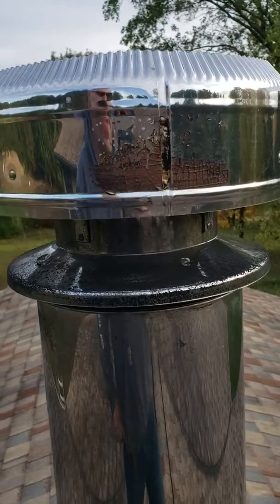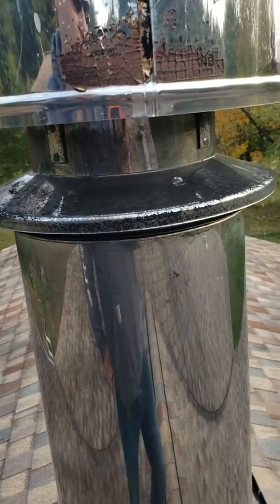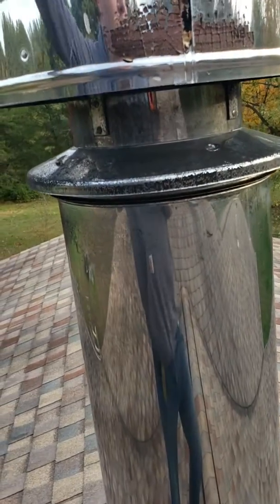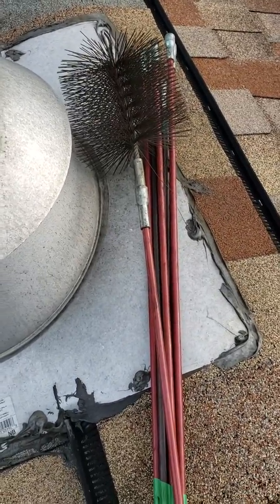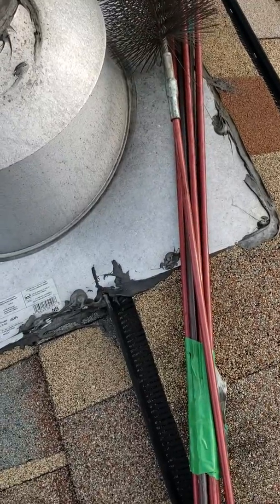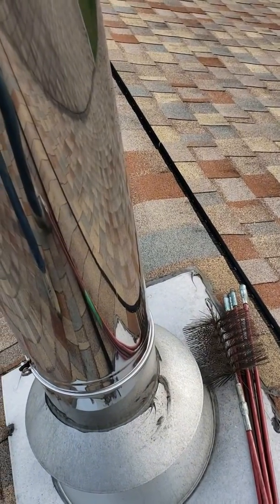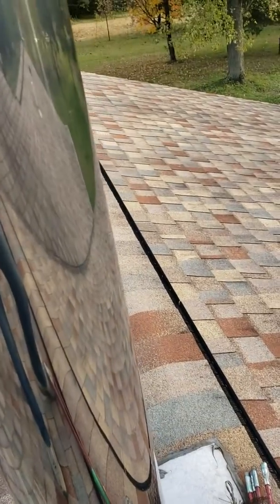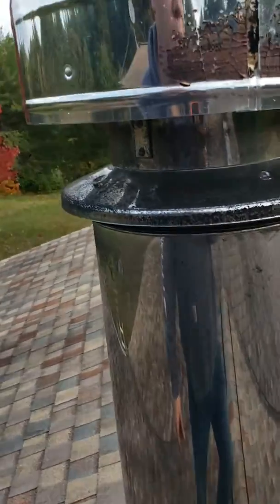Quick tip for winter and wood stoves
Chimney cleaning should be done before firing the stove.  Be safe guys

hope the wind isnt to bad.